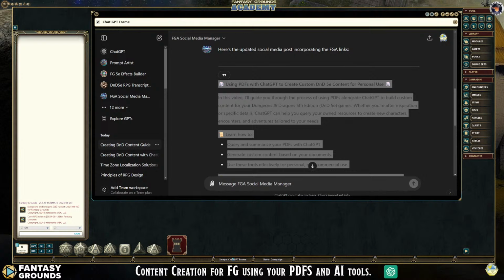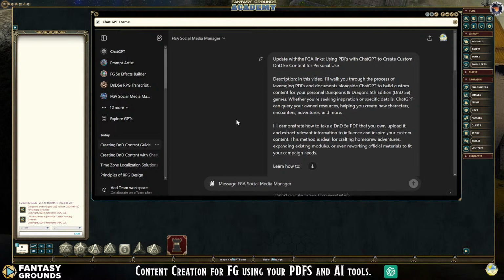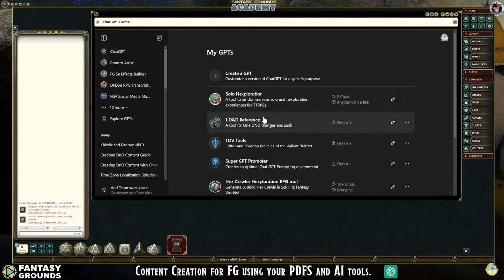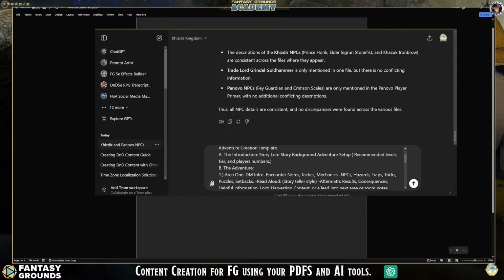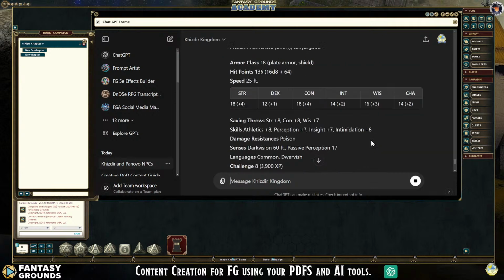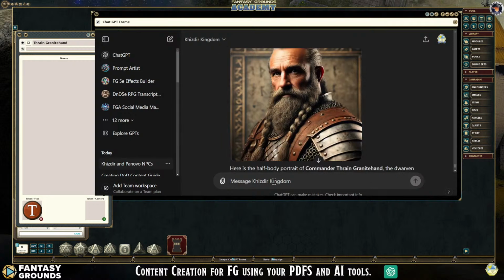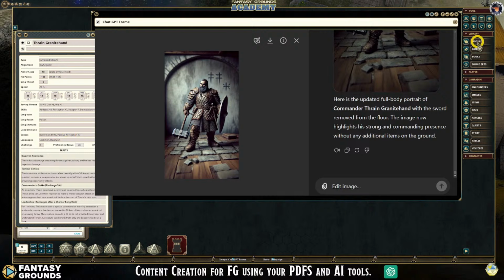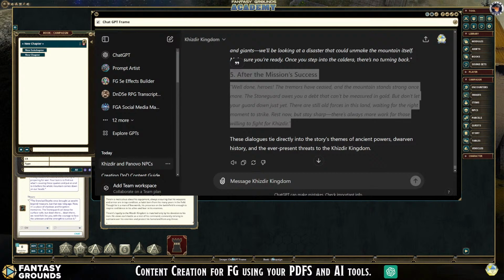PDF & AI Custom Content Creation | DnD5e Rule Set | FG v4.5.10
PDF & AI Content Creation | DnD5e Rule Set | FG v4.5.10

🎲 Using PDFs with ChatGPT to Create Custom DnD 5e Content for Personal Use 🎲
In this video, I'll guide you through the process of using PDFs alongside ChatGPT to build custom content for your Dungeons & Dragons 5th Edition (DnD 5e) games. Whether you're after inspiration or specific details, ChatGPT can help you query your owned resources to create new characters, encounters, and adventures tailored to your needs.

📜 Learn how to:
Query and summarize your PDFs with ChatGPT.
Generate custom content based on your documents.
Use these tools effectively for personal, non-commercial use.
🚨 Important: This method is for personal use only. Always respect copyright laws and avoid redistributing content created using copyrighted materials without proper permissions.